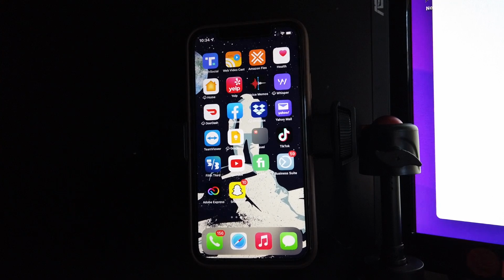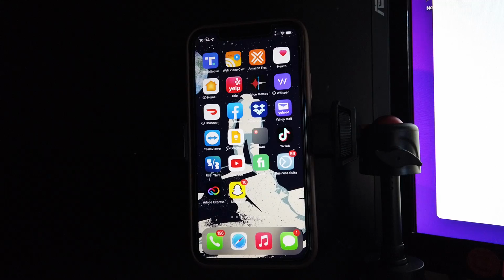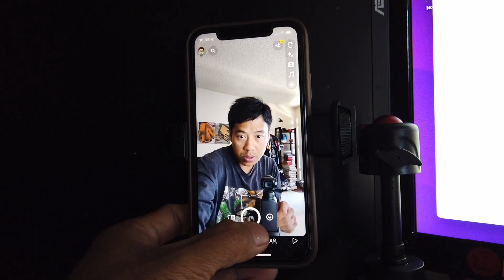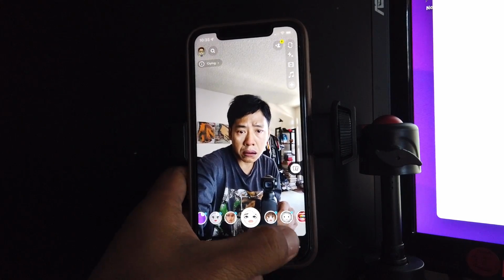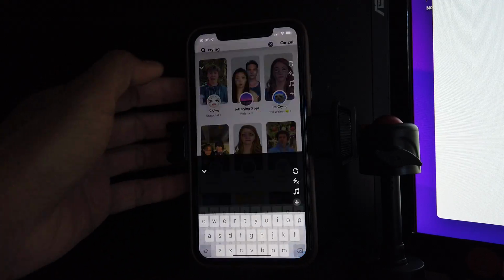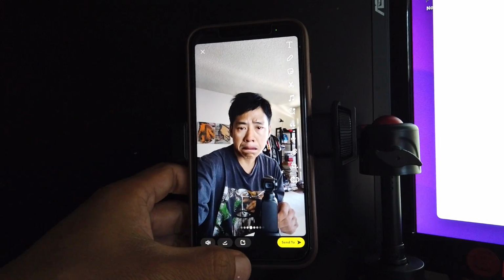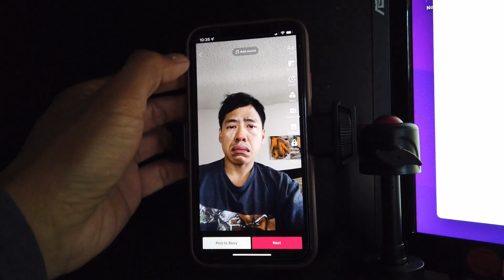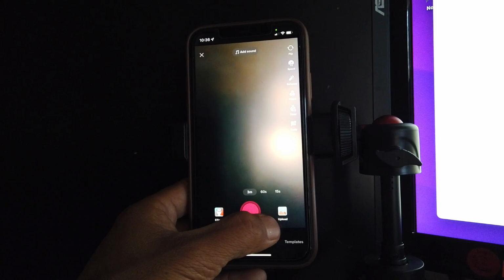How to use the viral sad filter on TikTok?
How to use the viral sad filter on TikTok? I will show you step by step on how to get the sad filter and upload it on tiktok.